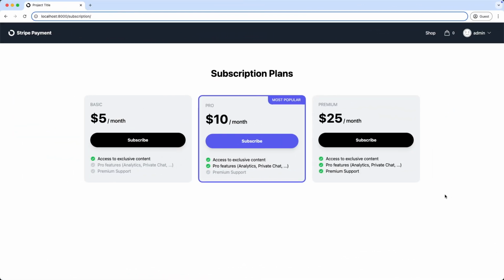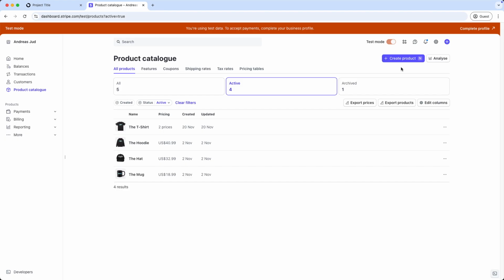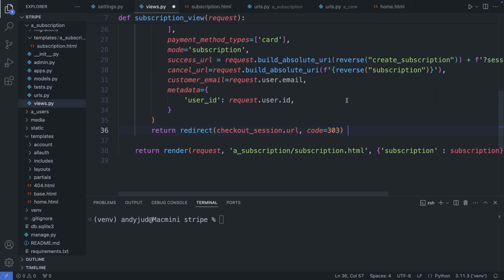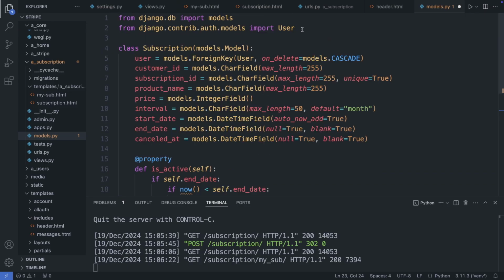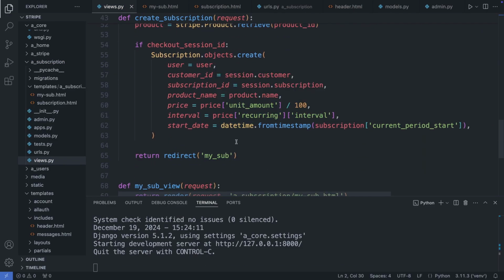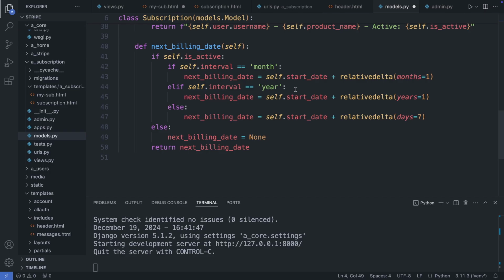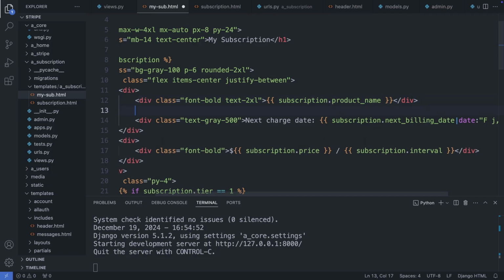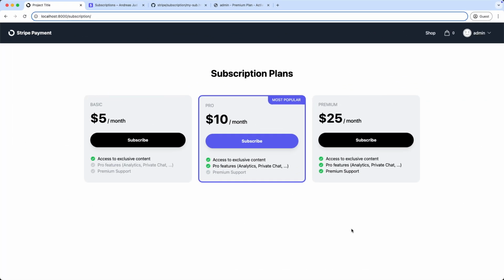Subscriptions with Stripe and Django - Part 7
In this video we implement a subscription model with Stripe with 3 tiers.

0:00 Demo
2:08 Subscription page
4:32 Products on Stripe
6:33 Checkout Session
11:04 Database Subscription Object
21:10 Cancel Subscription
24:00 Switch Plan